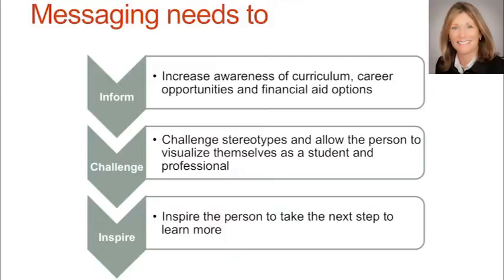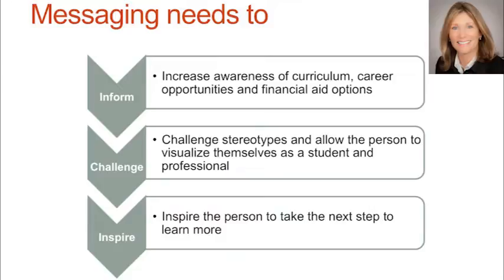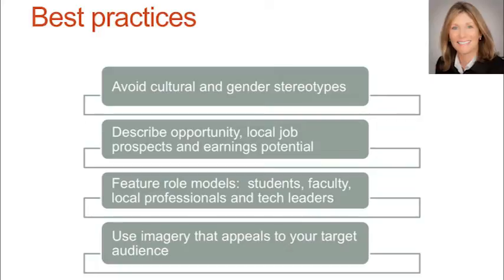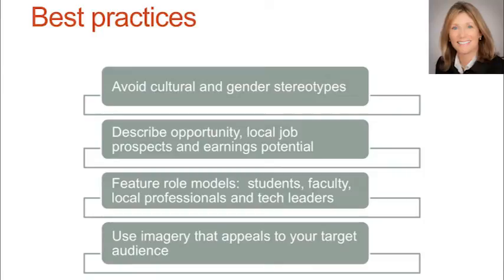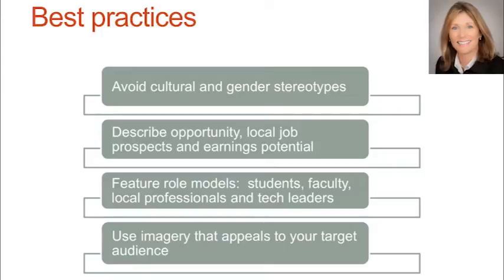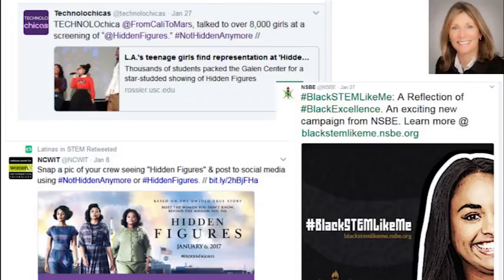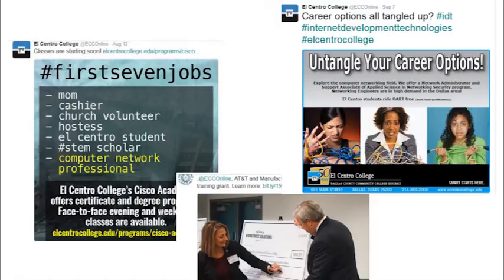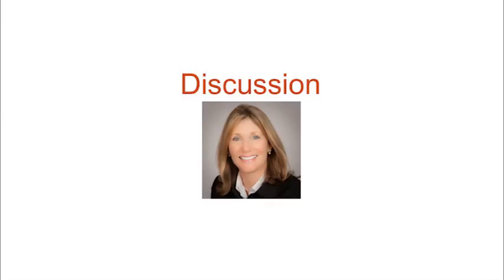CTC Diversity Summit 2017: Successful Messaging, Laura Nicholas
Laura Nicholas, Senior Communications Advisor for IBM, speaks on "Successful Messaging" at the National Convergence Technology Center's Diversity Summit 2017